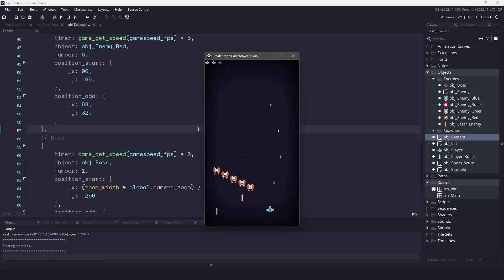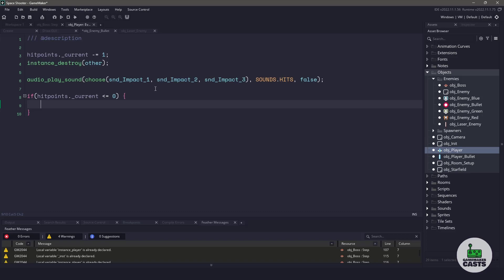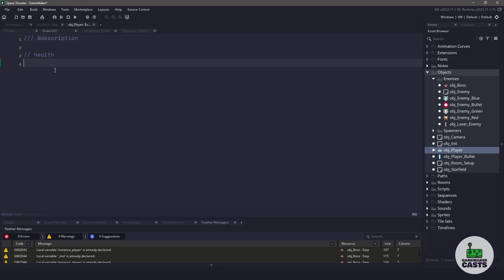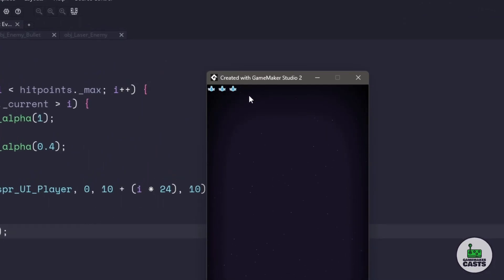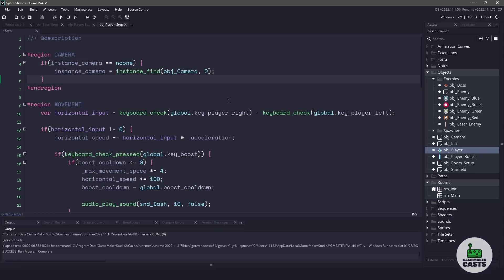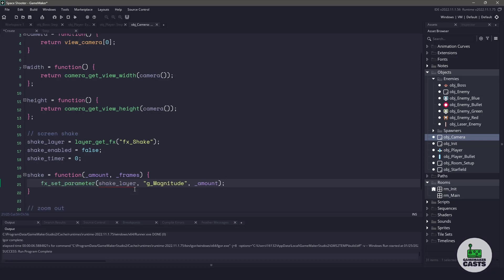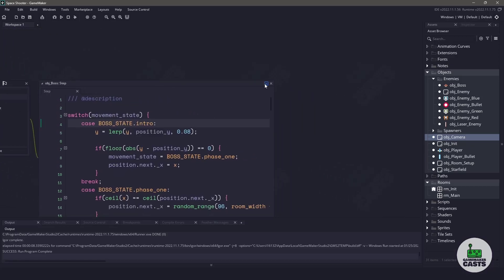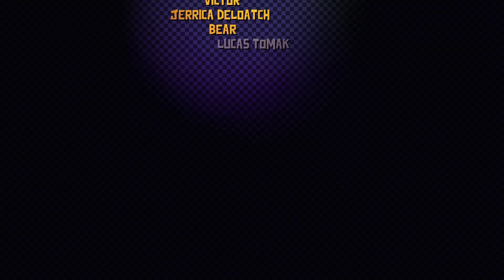Space Shooter Series - 10 - The final product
In this video we will finish up the space shooter series by adding the ability to damage our ship, displaying health, adding camera shakes and finally killing the boss.

== 💾 Downloadables 💾 ==

You will want to download the starter project at the following links

-== 🕒 Chapters 🕒 ==-
00:00 - Introduction
00:18 - Hurting our Character
01:55 - Displaying Health
03:10 - Camera / Screen Shake (Effects Layers)
05:35 - Killing the Boss
06:30 - Thank you Everyone!